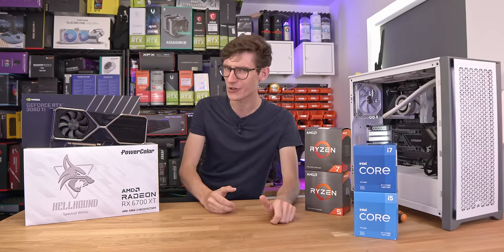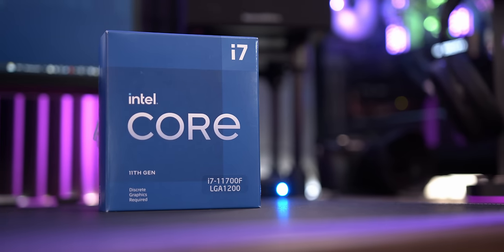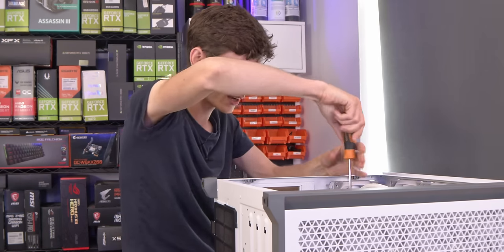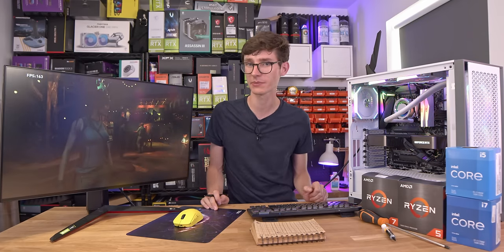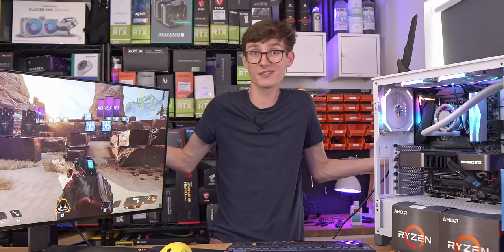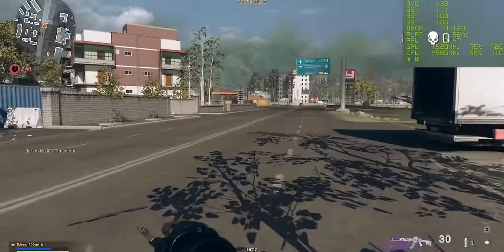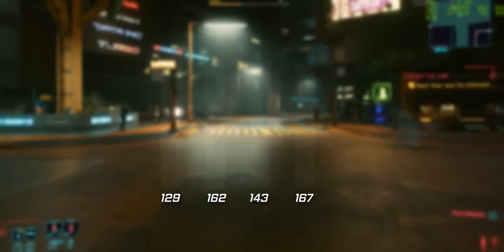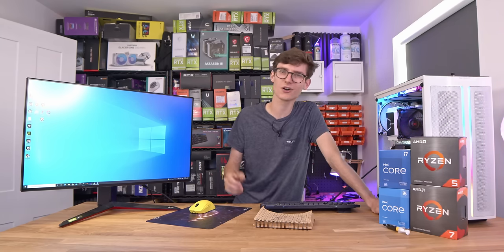What's The Best GAMING Processor In 2021?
What's the best CPU for your Gaming PC build in 2021? PC Centric benchmarks the Intel Core i5 11400f, i7 11700f and AMD Ryzen 5 5600x and 5800X with an RTX 3080ti!
| AD

These products was loaned out for review without direction or payment from the manufacturer.

4K Benchmarking monitor (RS) (Amazon)

0:00 Sad Audio :(
3:55 Good Audio! =D